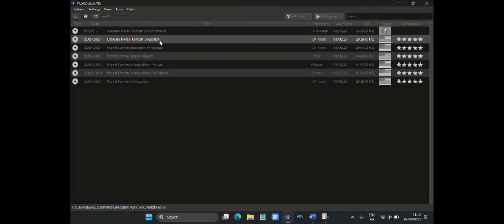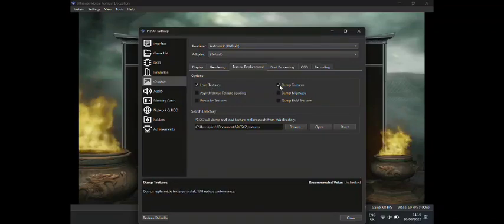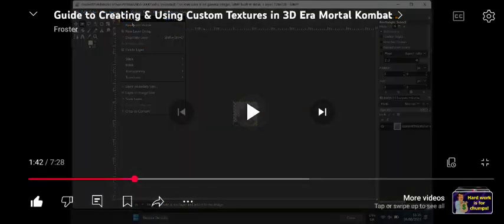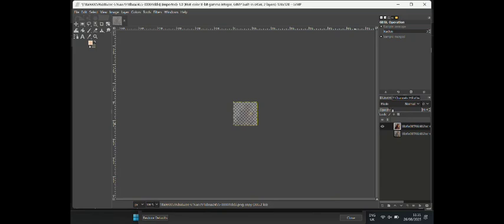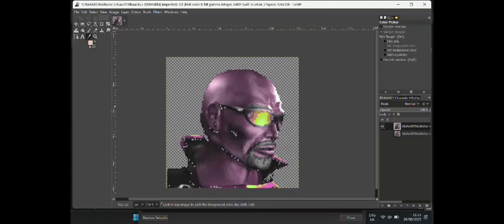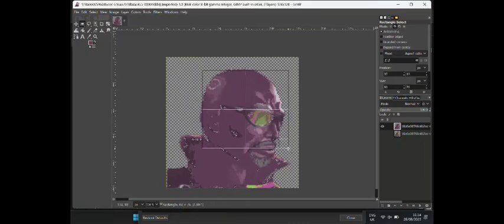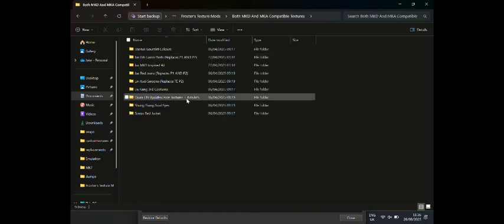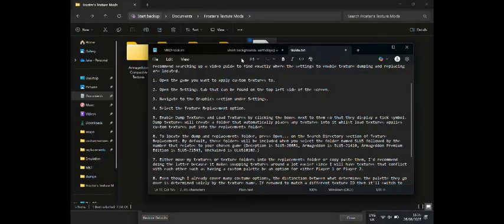Guide to Creating & Using Custom Textures in 3D Era Mortal Kombat (WITH COMMENTARY)